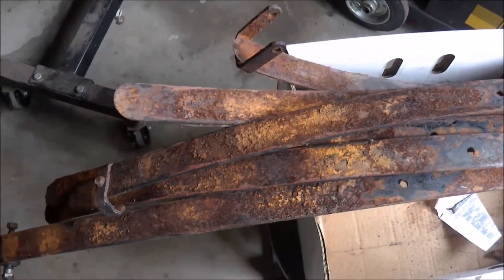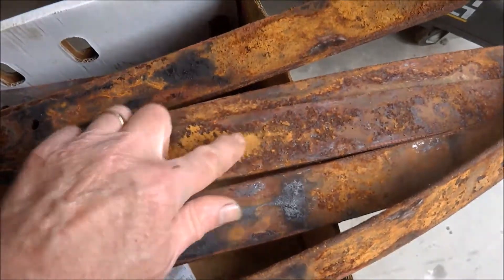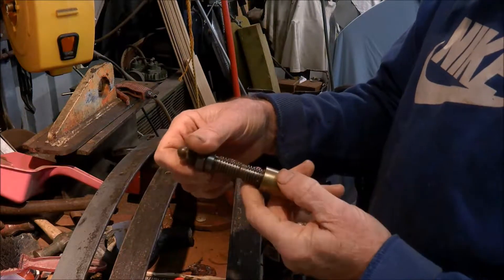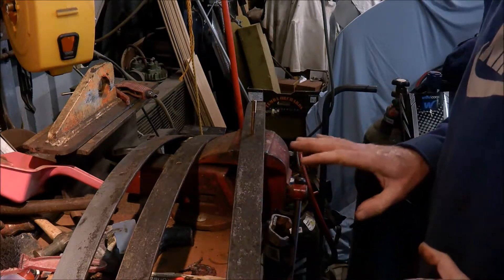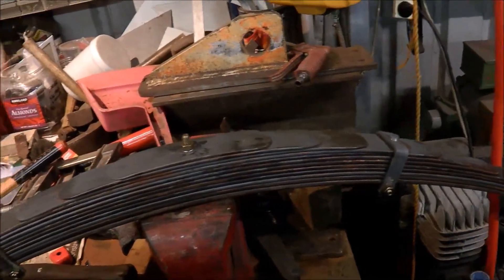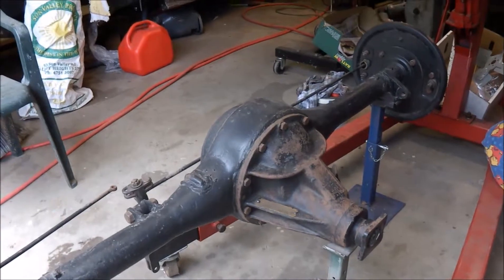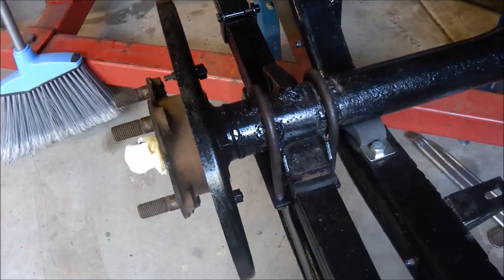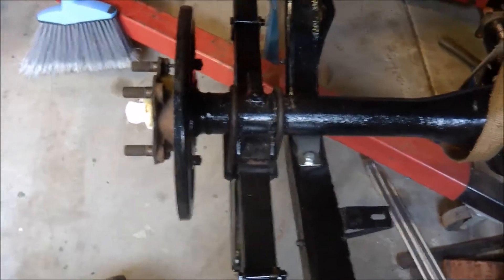Rebuilding the rear suspension Part 31